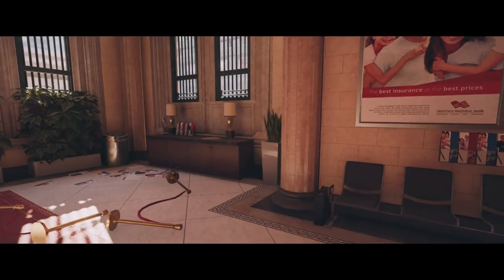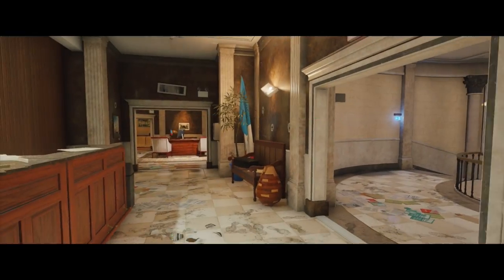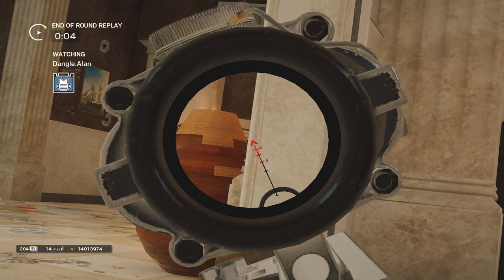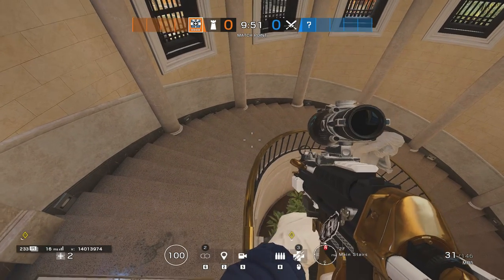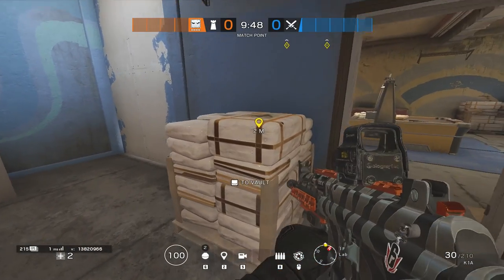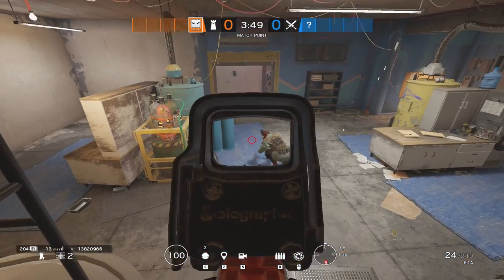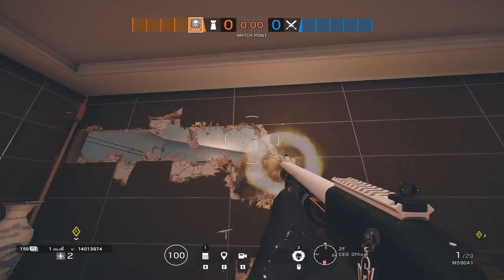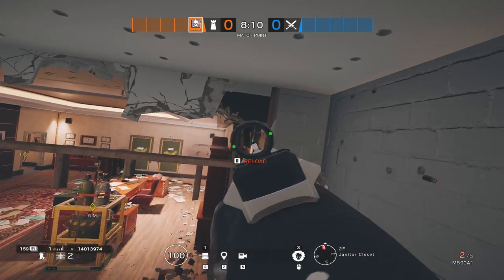10 Tips and Tricks You need for Operation Void Edge - Rainbow Six : Siege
Check out these insane tips and trick that you can use in Operation Void Edge including hiding spots, cam spot, angles, spawnpeeks and more.